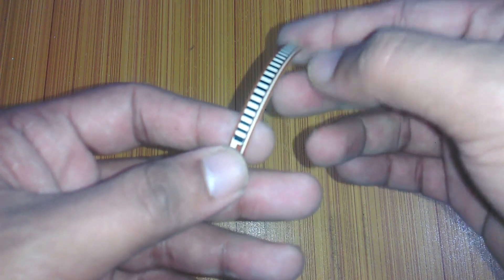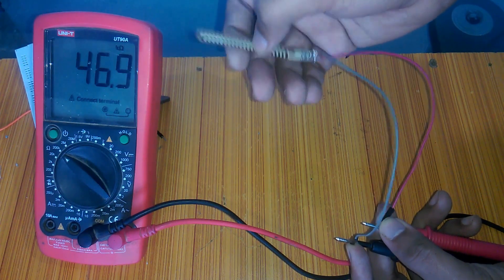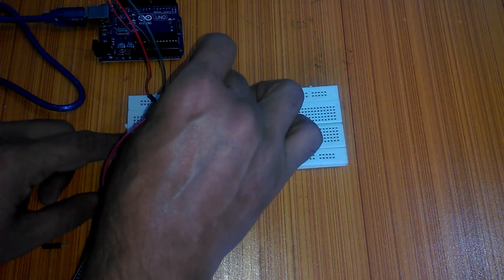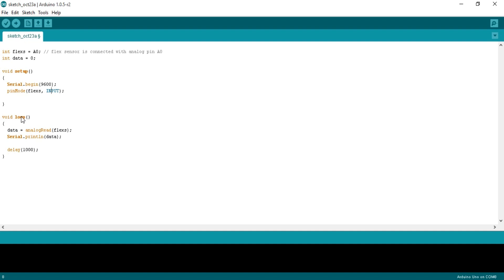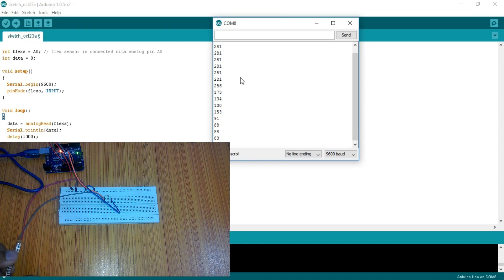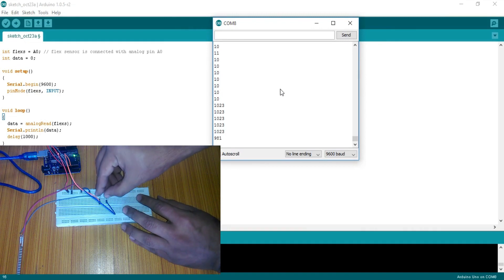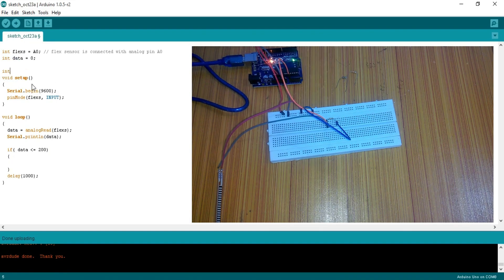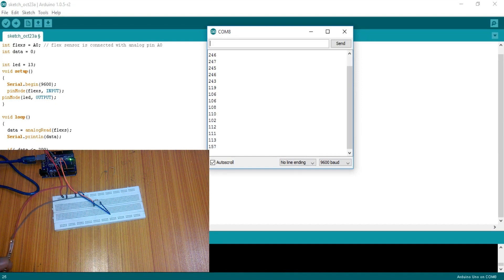Flex Sensor or bend sensor getting started, circuit, interfacing and Arduino programming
Project Description:
Today’s episode is about the Flex sensor. In this episode, we will be covering the extreme basics Because in the upcoming tutorials we will be using this flex sensor in a biomedical project for human posture monitoring. We will also be using this for security purposes, for monitoring dents in sheet metal and so on, so make sure you subscribe right now so that you never miss any of my upcoming tutorials. In today’s episode, we will cover
• What is a flex sensor
• How it works
• How to use it with Arduino
• A basic program to control an led
• How to select a proper resistor that is used with the flex sensor.
The components that we will be needing for this project are
1. Flex sensor
2. 10k resistor
3. Jumper wires and finally
4. Arduino or mega.
A flex sensor or bend sensor is a sensor that measures the amount of deflection or bending. Usually, the sensor is stuck to the surface, and the resistance of the sensor element is varied by bending the surface. Since the resistance is directly proportional to the amount of bend it is used as a goniometer “ an instrument for the precise measurement of angles. This flex sensor or bend sensor is also called a flexible potentiometer. This flex sensor has two contacts and can be easily used with a breadboard, but personally, I prefer soldering jumper wires with the flex sensor so that it can be easily interfaced with other circuits. It works just like an ordinary potentiometer or variable resistor, the only difference is that the flex sensor resistance changes with the bending while the resistance of an ordinary variable resistor changes as we rotate the nob.

Arduino Nano USB-C Type ( recommended):

Flex sensor:

Other Must-Have Tools and Components:

Top Arduino Sensors:

Top Oscilloscopes

Variable Supply:

Digital Multimeter:

Top Portable drill machines:

Jumper Wires:

3D printers:

CNC Machines:

Electronics Accessories:

Hardware Tools: